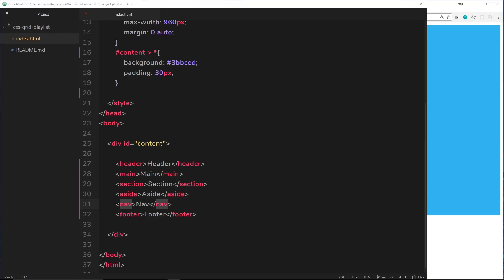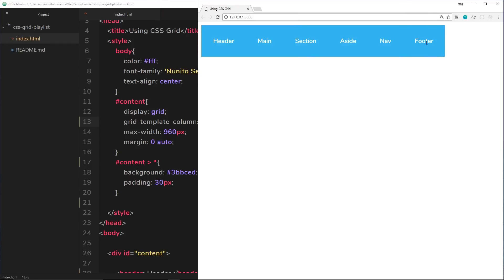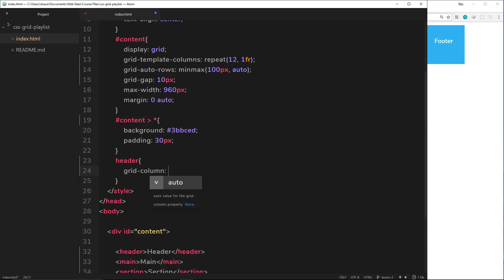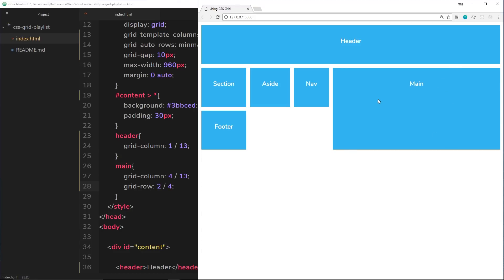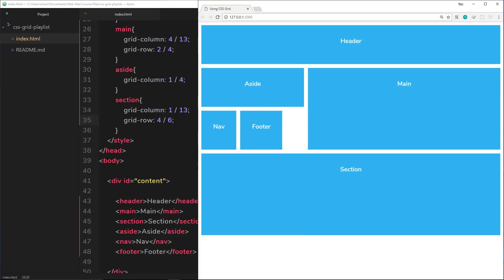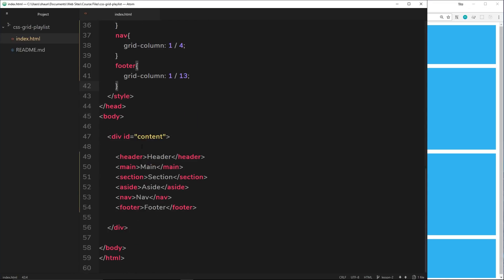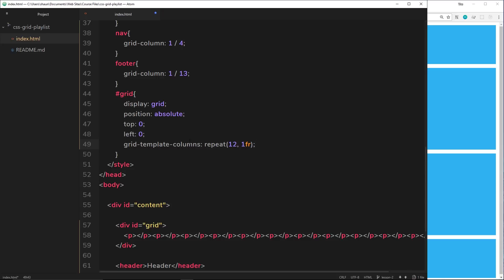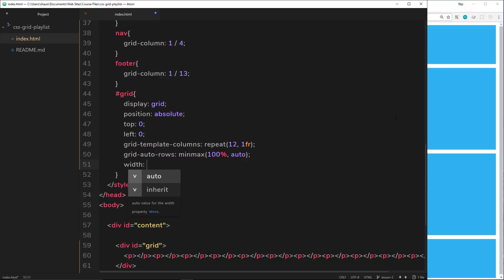CSS Grid Tutorial #7 - Create a 12-Column Grid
Hey gang, in this CSS grid tutorial, I'll show you how we can create a 12-column grid using the CSS grid properties I've shown you so far. I'll also show you how to create a grid overlay so you can visualize the grid on the page.

Social Links